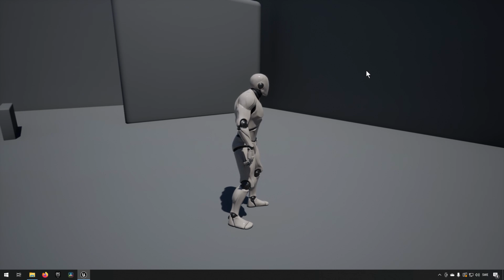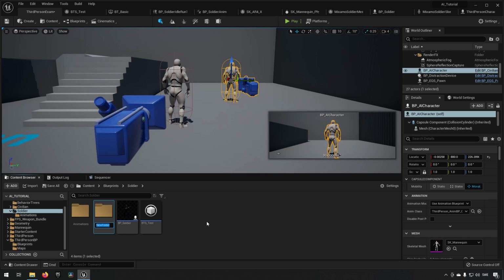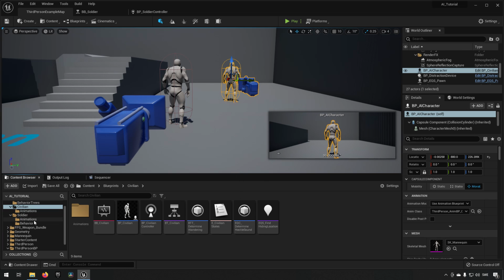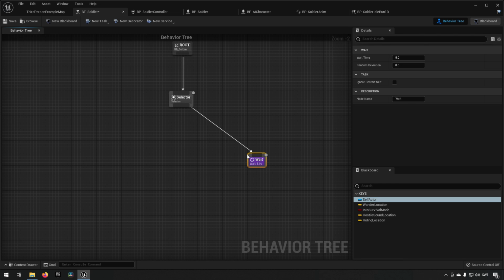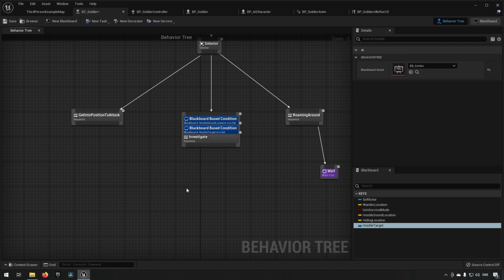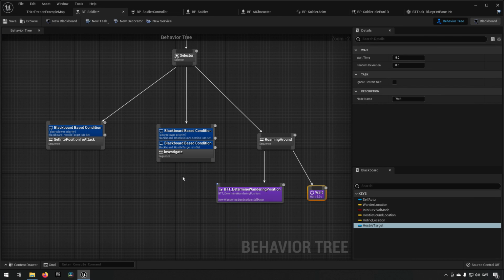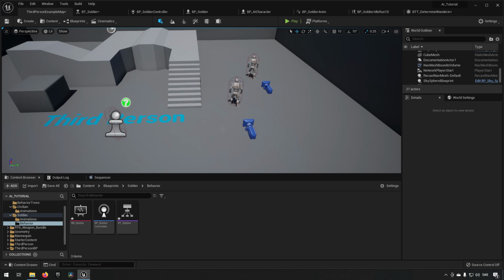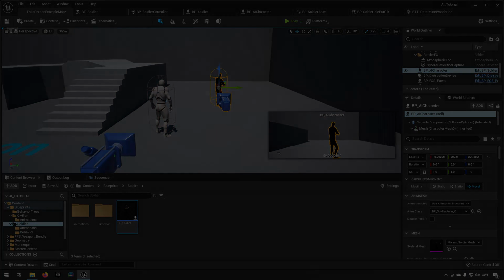Tutorial: AI - Soldier cover example Part 1/4 - Unreal Engine 4 + Unreal Engine 5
In this episode we create a soldier AI to show how we can create the behavior of taking cover in Unreal engine 4 and Unreal engine 5.